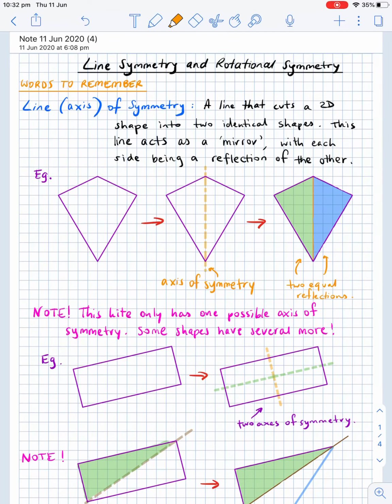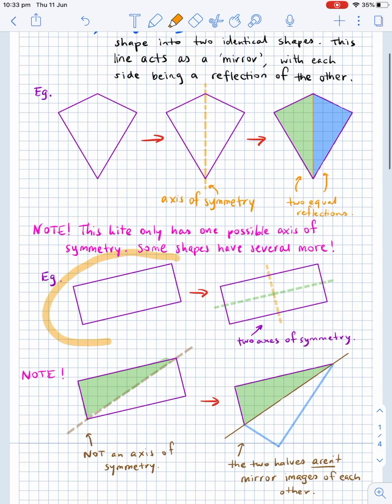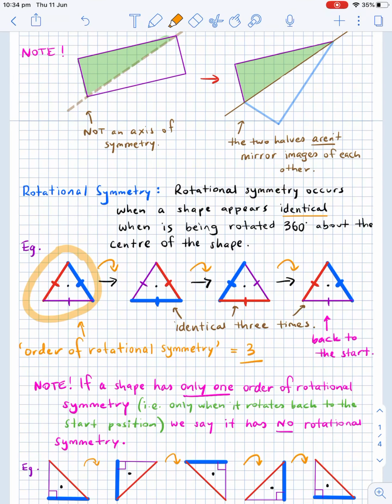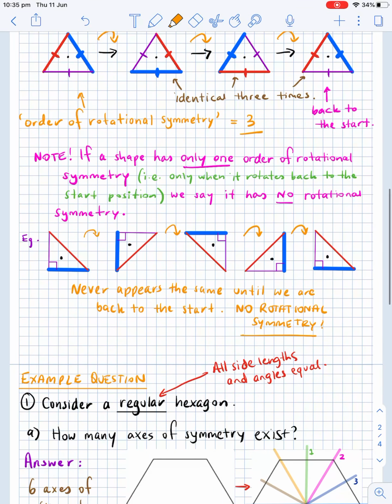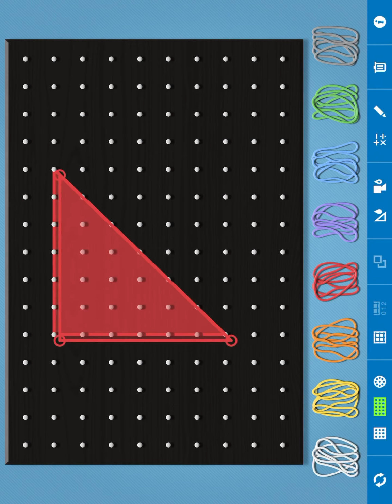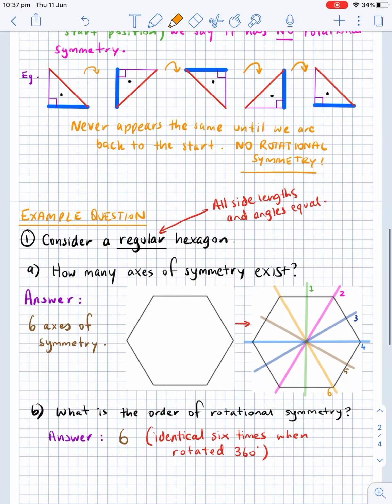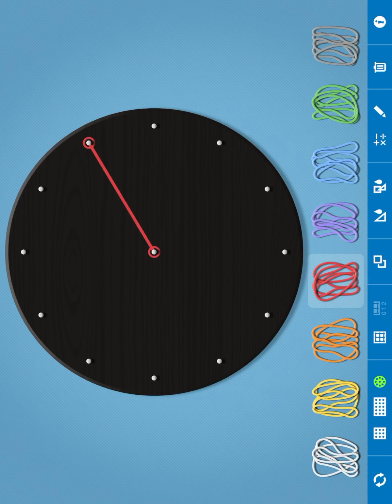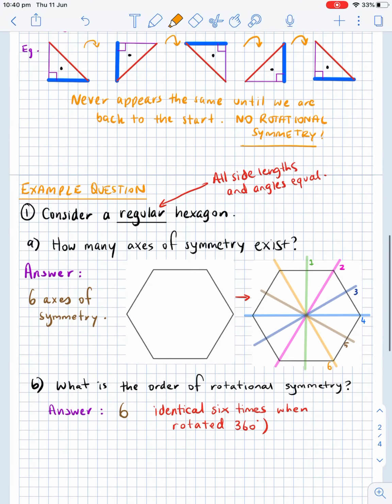Line symmetry and rotational symmetry